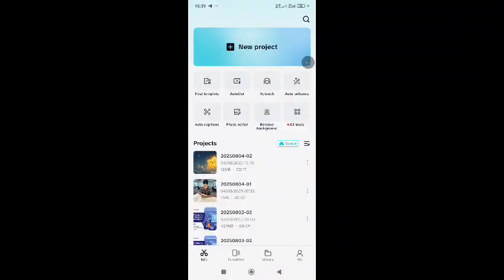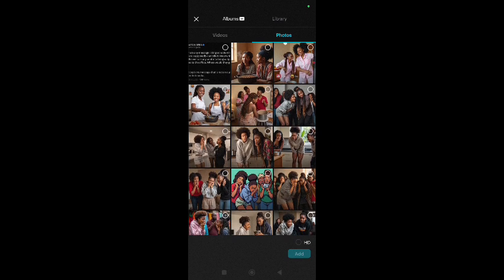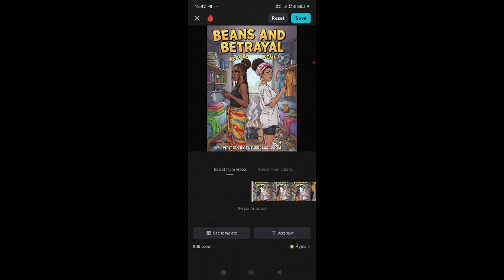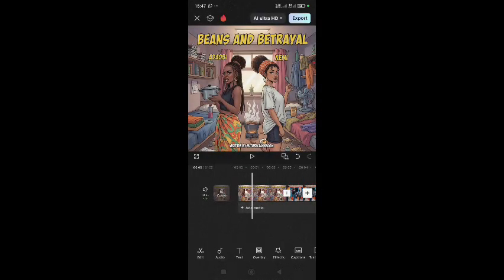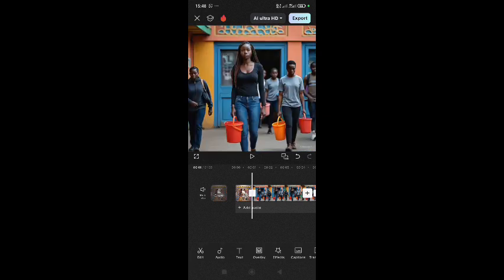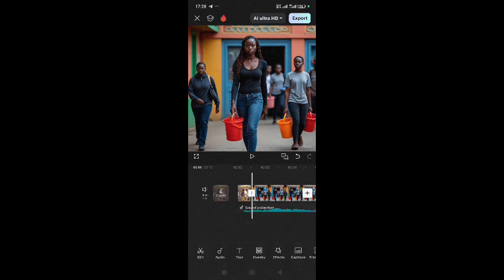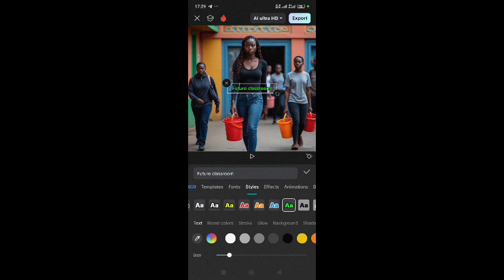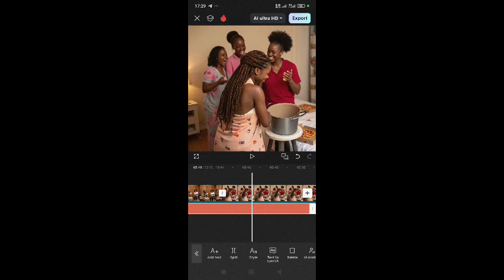Class 2C: AI Image Generation, Editing & Animation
In this session, you'll learn how to generate stunning images using AI tools like Leonardo AI, enhance and edit them with Dreamina, and create hyper-realistic visuals using ImageFX and Whisk. We'll also explore how to animate your images and craft engaging short stories using WhatsApp-based tools. Perfect for educators, creators, and beginners ready to bring their visuals to life! 🎨🤖✨